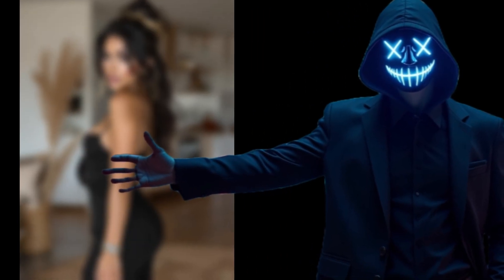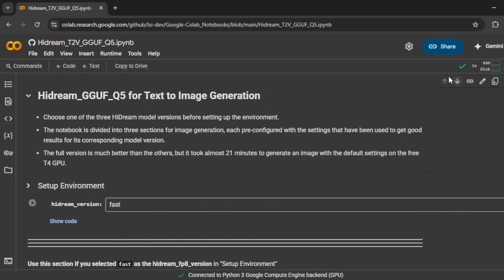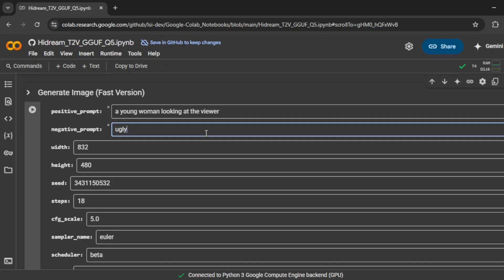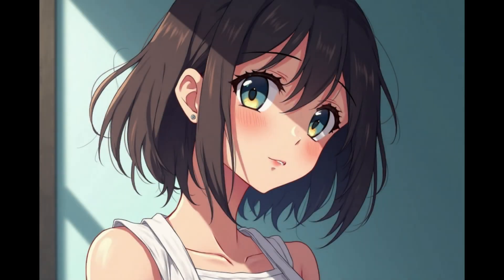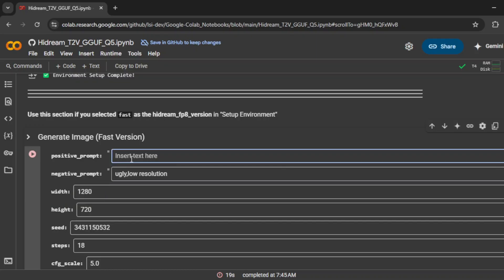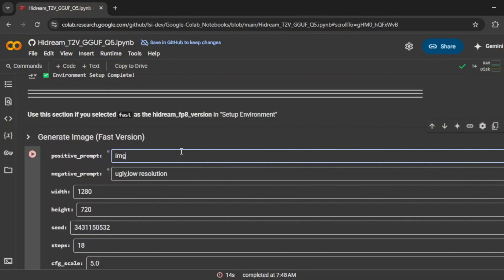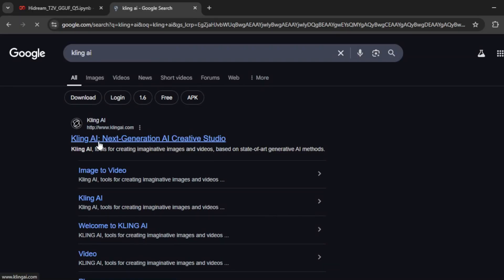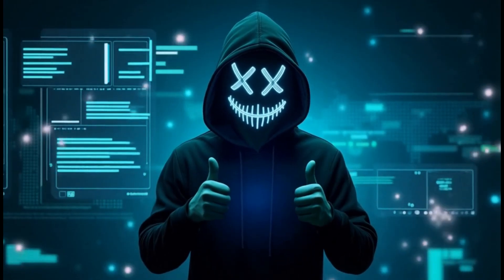UNLIMITED IMAGES & HOW TO USE KLING AI FOR FREE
THIS  AI tool is WILD
 No paywalls 💸 Just unlimited images — FREE & uncensored 🔓
Stick around till the end and I’ll show you how to use Kling AI for free too 🚀

If you’re one of the hidden creators doing BIG things with AI… this one’s for you
SHARE it with your crew 🔁
And yeah — I’m dropping exclusive videos this week with the BEST free AI tools you’ve never seen before 🛠

Let’s break the limits together. No more waiting. No more blocked features. Just results.

Bonus Kling AI Method: (Watch till the end!)